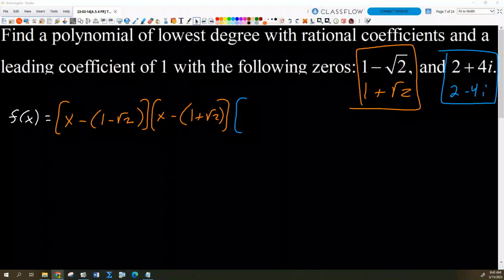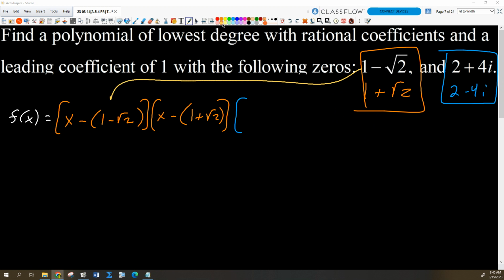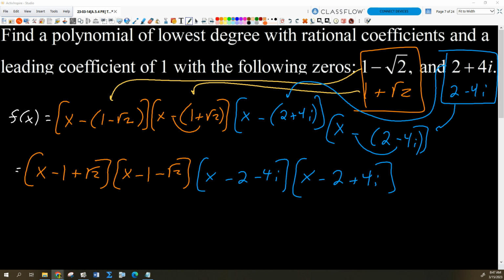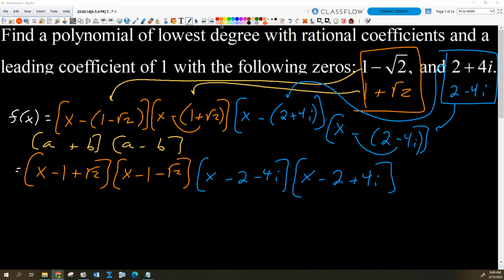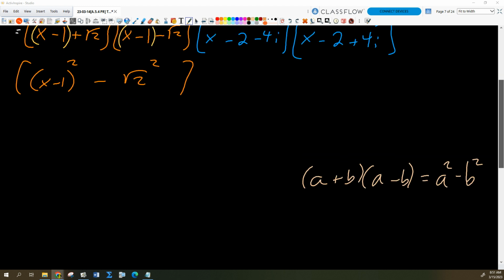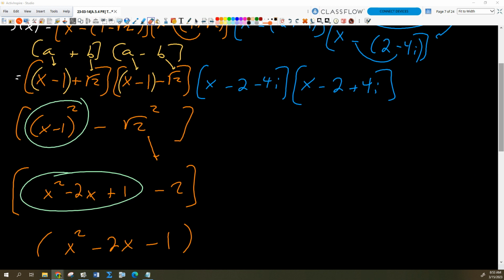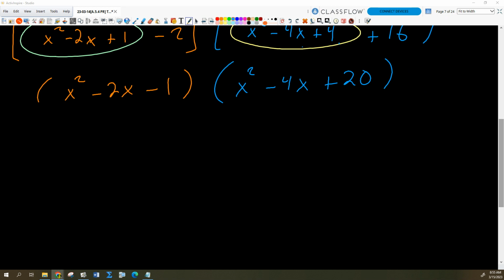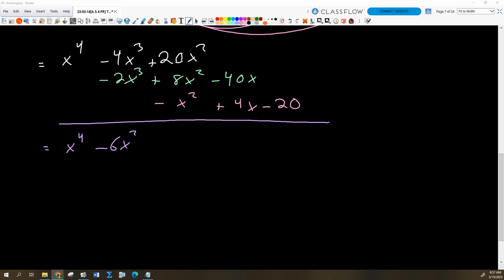23-03-15[A.5.4 PR] The Factor Theorem Challenge Problem